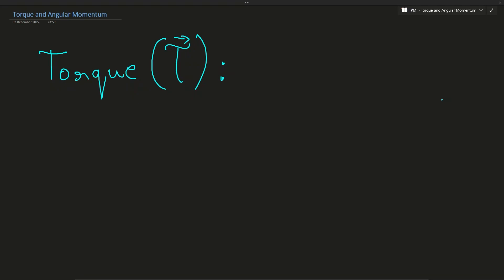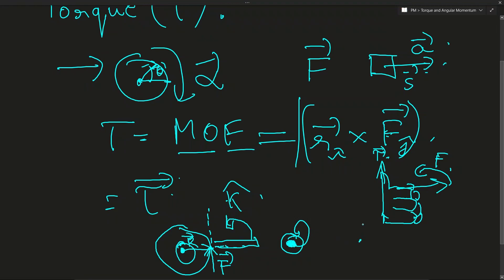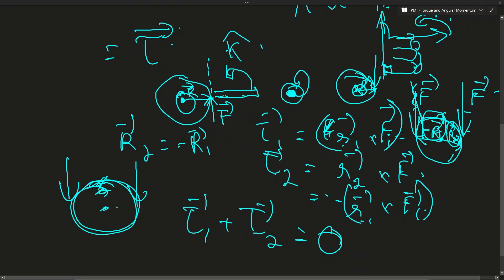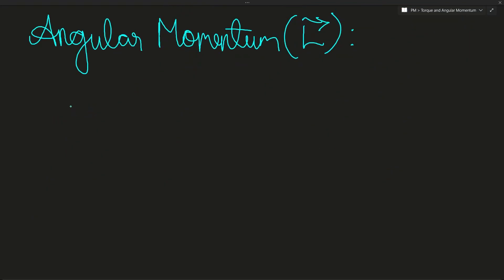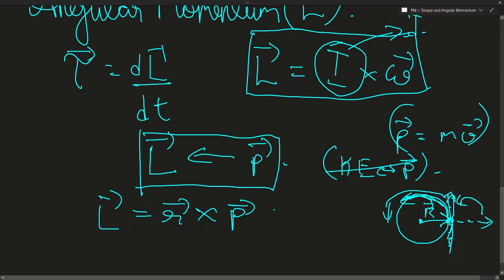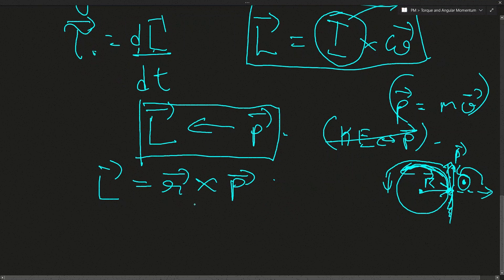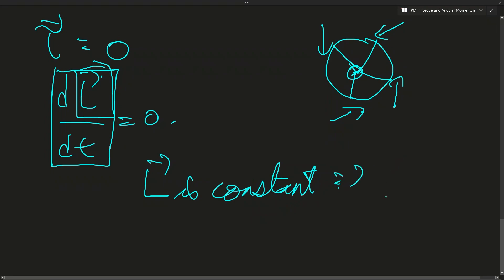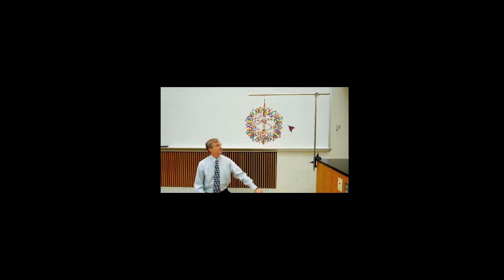Torque and Angular Momentum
Video on "Torque and Angular Momentum" by Physics Students' Association, St. Joseph's University

Credits:

Content and Editing: Santosh Sathyanarayanan